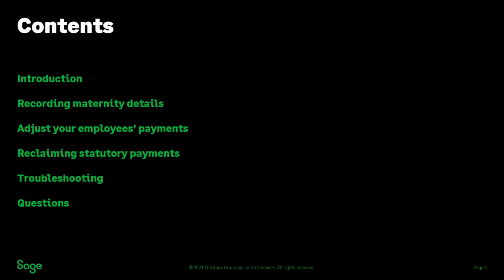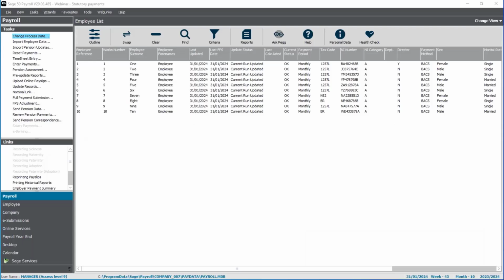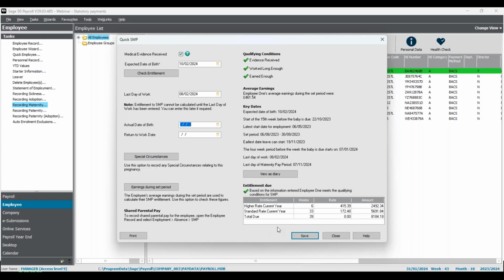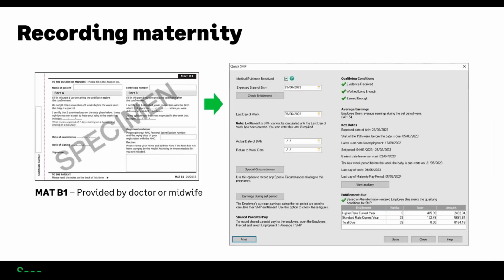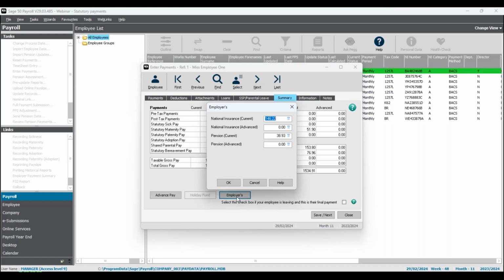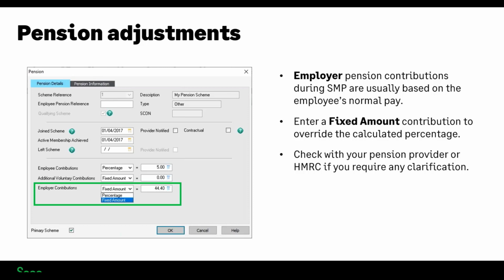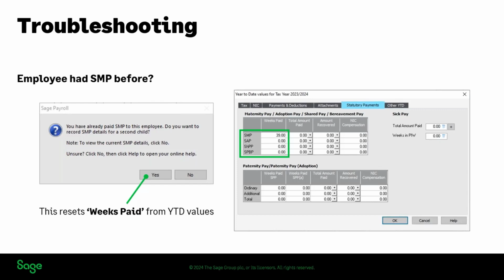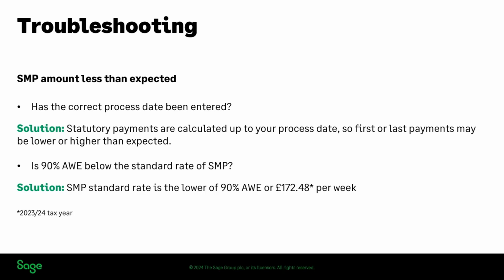Sage 50 Payroll (UK) - Maternity pay